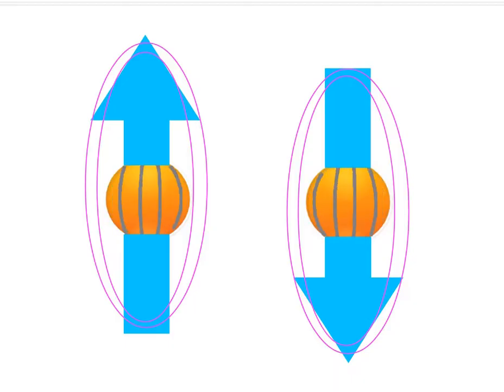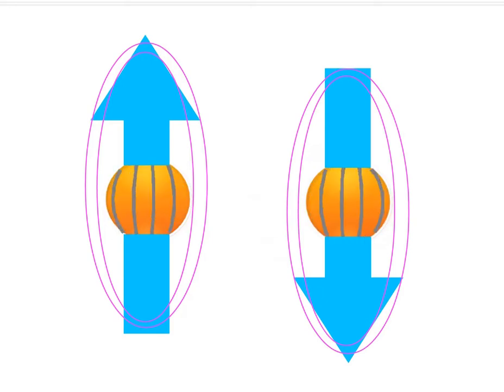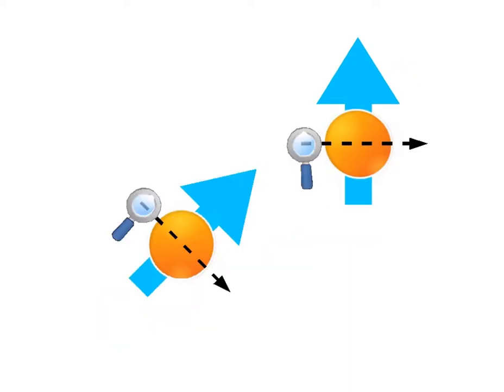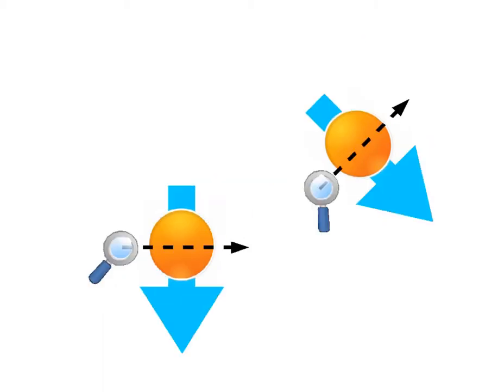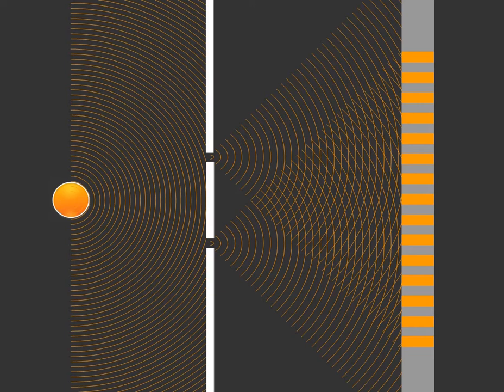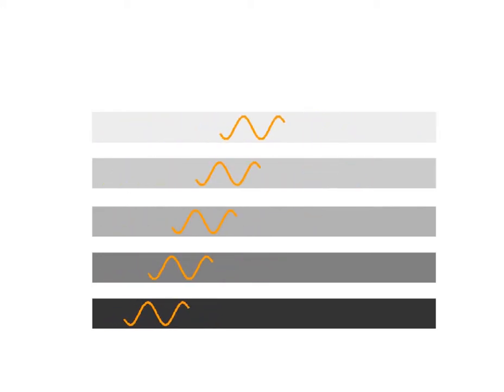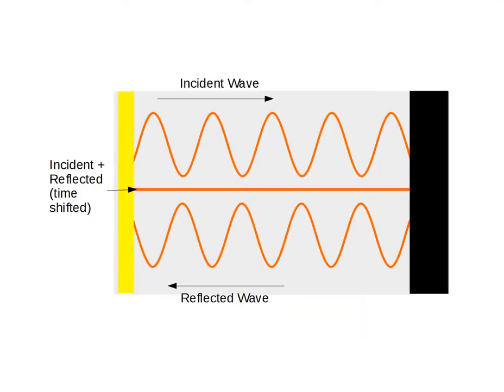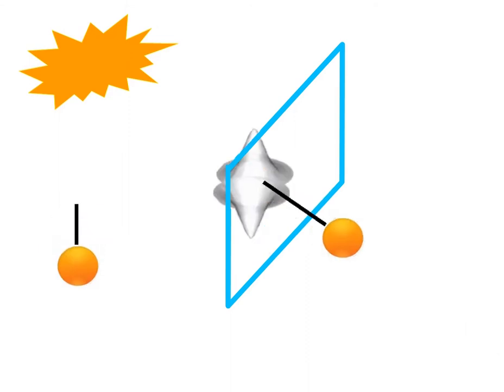Quantum Entanglement Is Not Spooky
Explains quantum entanglement without contradicting relativity